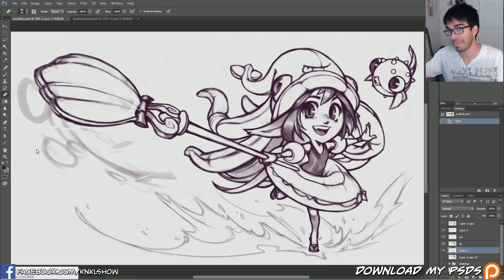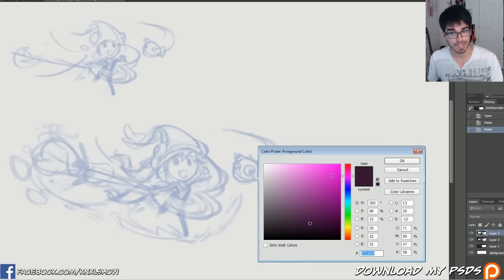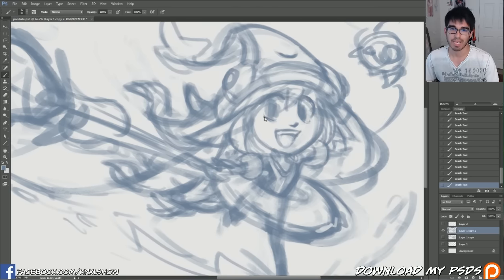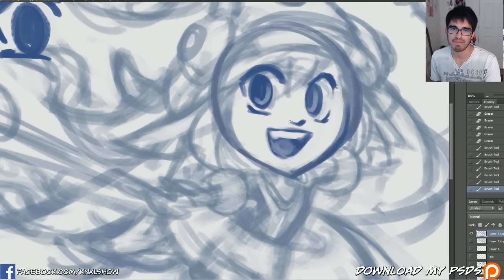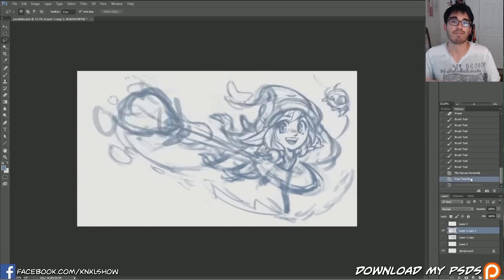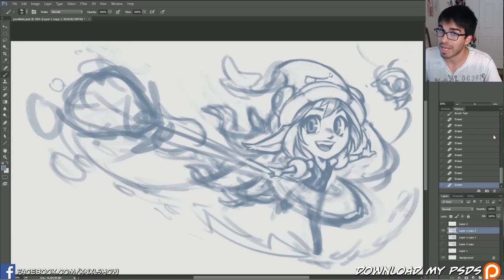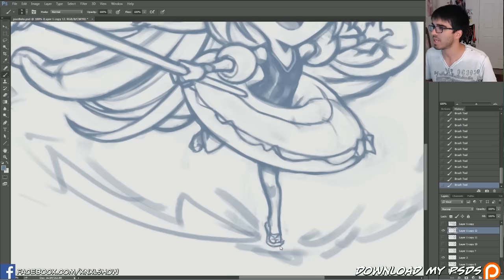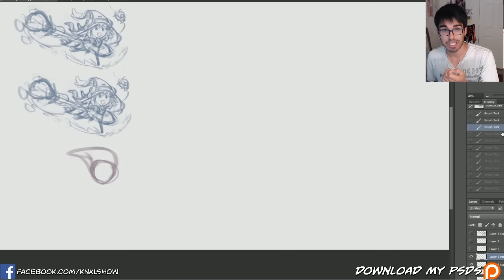KNKL SHOW 242: Painting Pool Party Lulu!